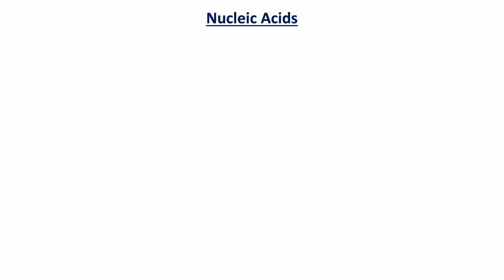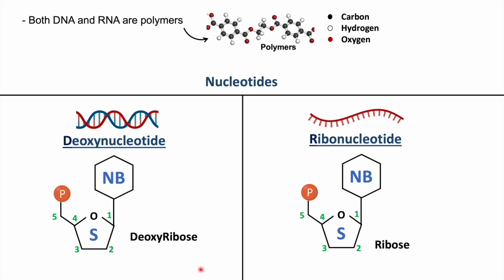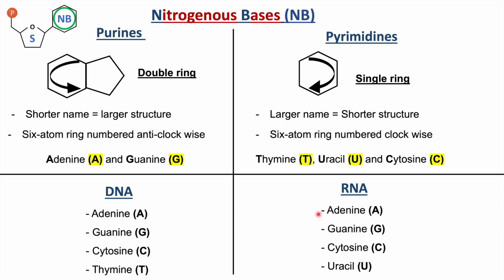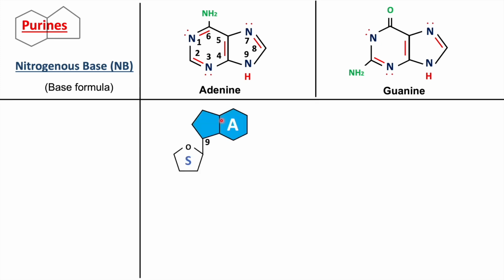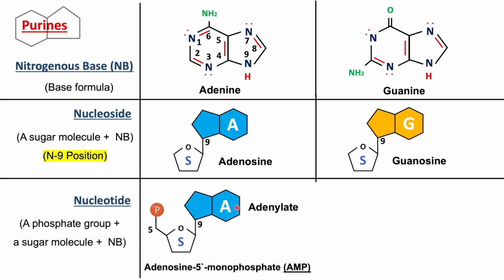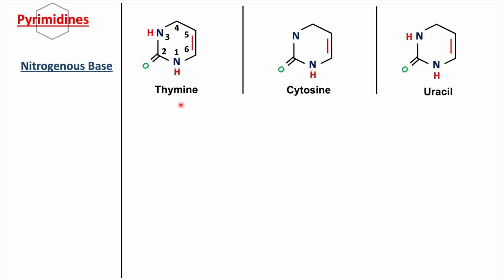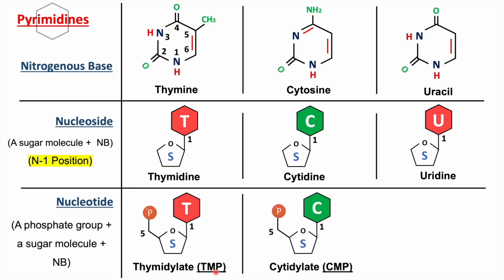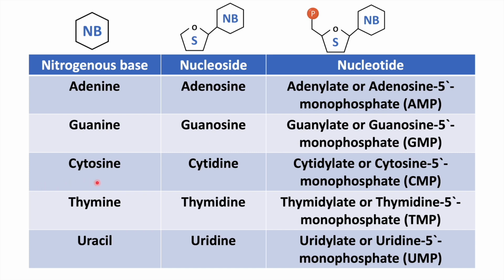LBarlaan #639301888122 INTRODUCTION TO NUCLEIC ACID,NUCLEOSIDES and NUCLEOTIDES-BIOCHEMISTRY BASICS